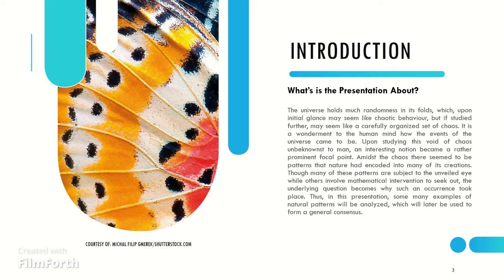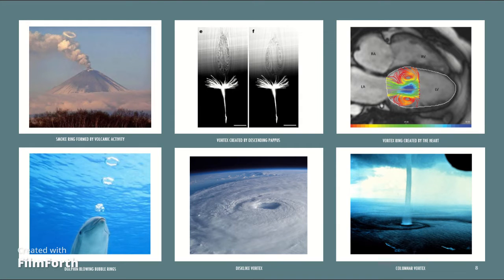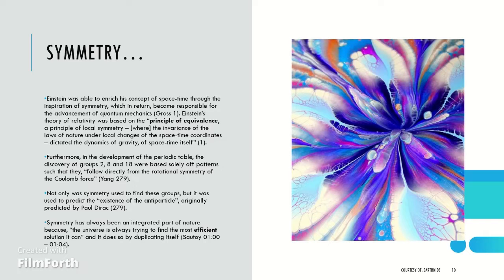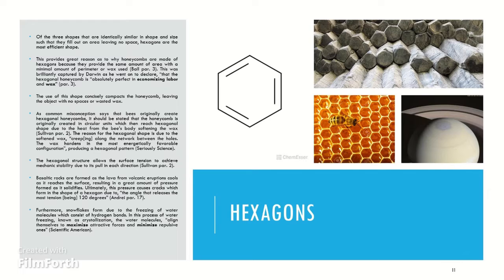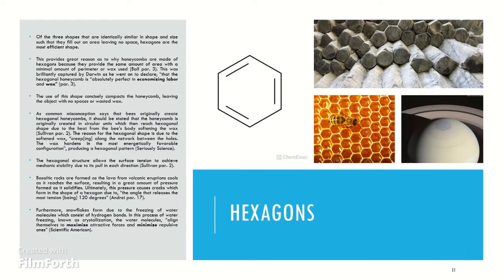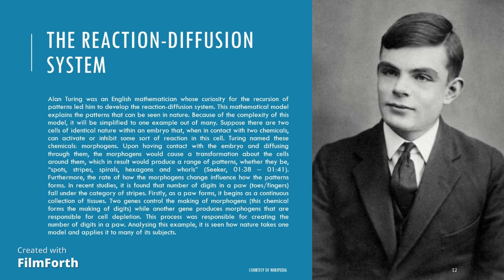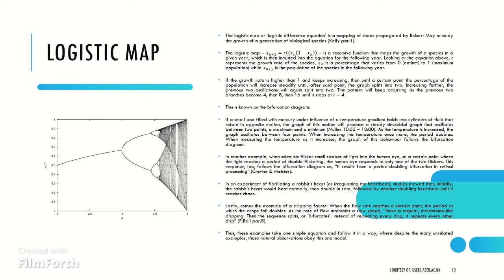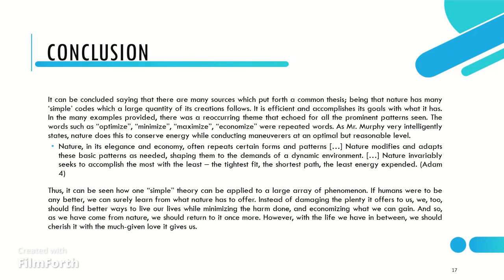Patterns in Nature - SPCOM-193 Presentation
Hey everyone!

Here is my presentation. I apologize for my speed of speech as well as the technical difficulties presented in this video. I hope you enjoy.